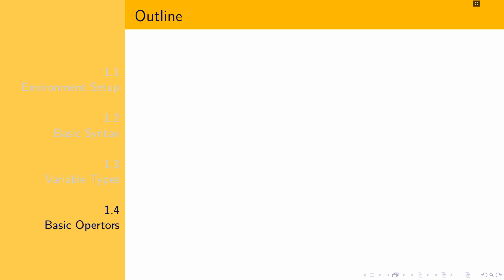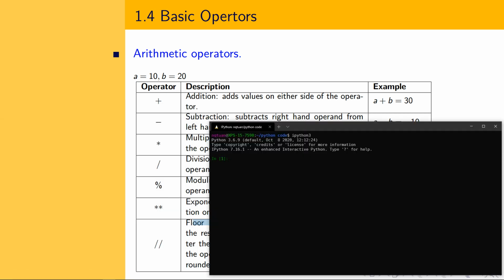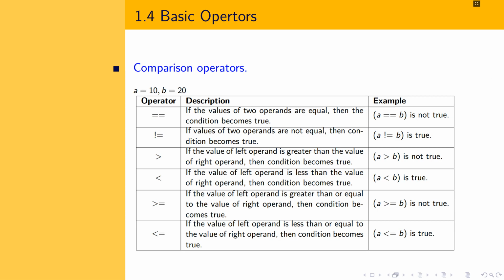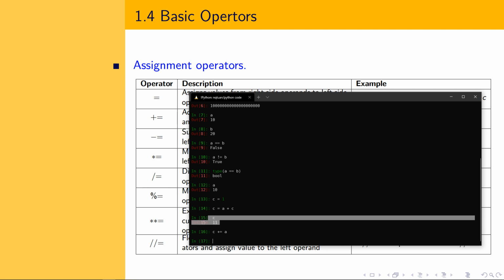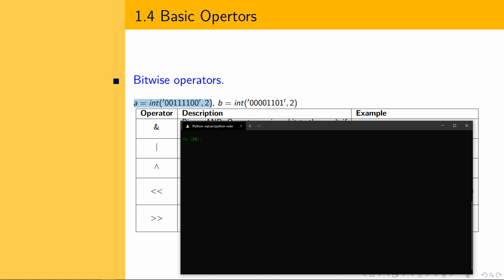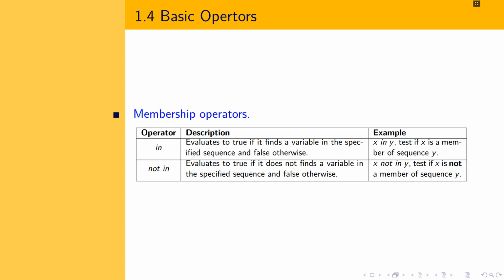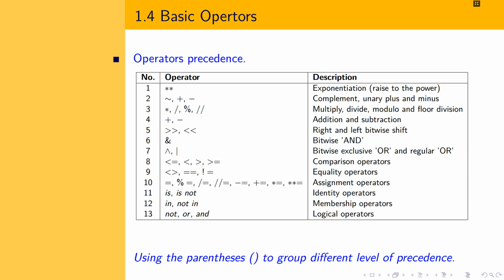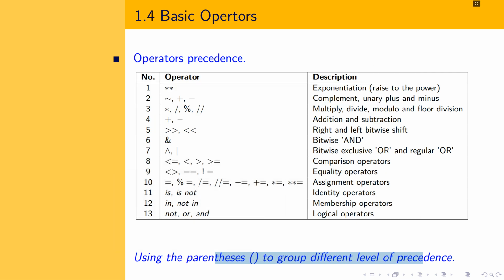PP101 - Python Programming for Beginners - Lecture 1 - Part 4 Basic operators